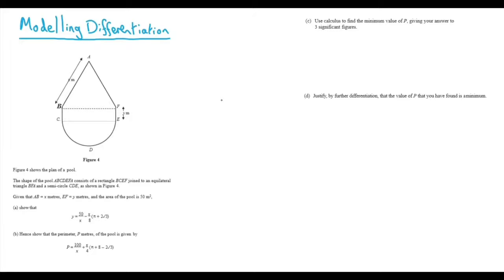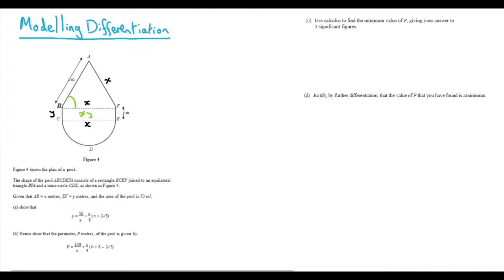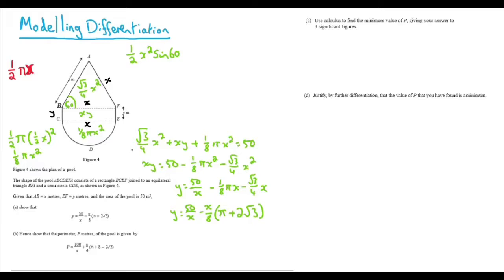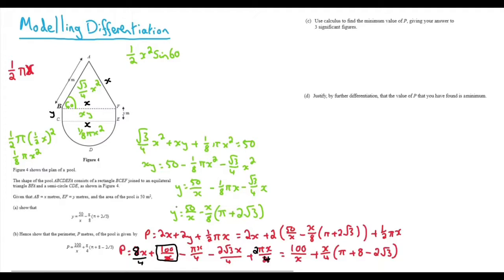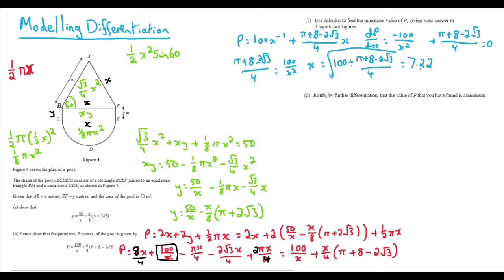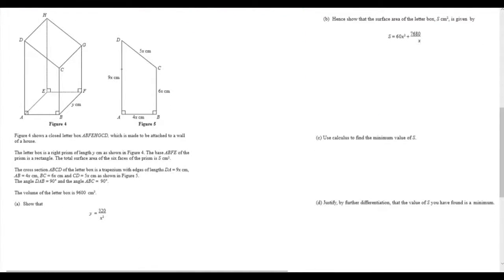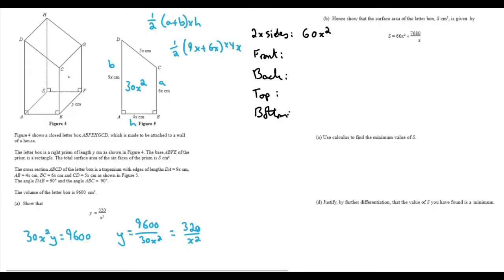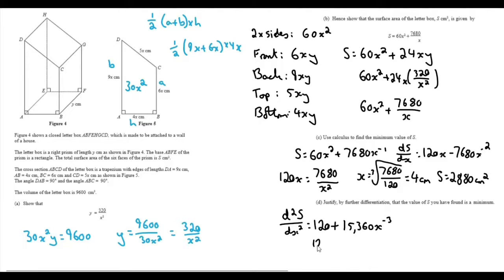MODELLING DIFFERENTIATION | PURE | A LEVEL MATHS l A-Level Maths AQA Edexcel OCR MEI